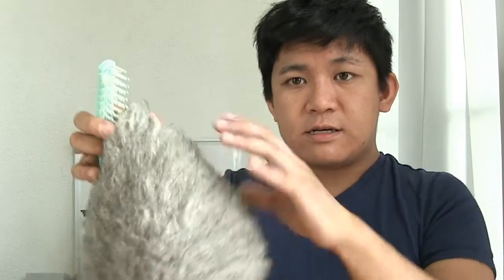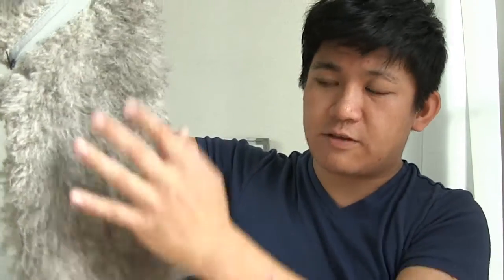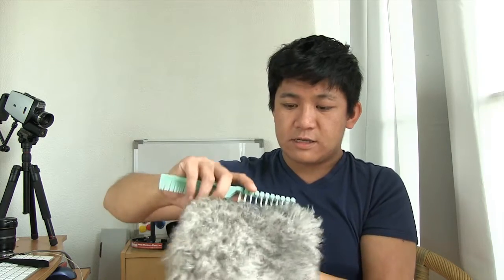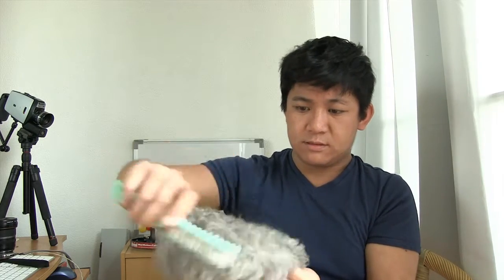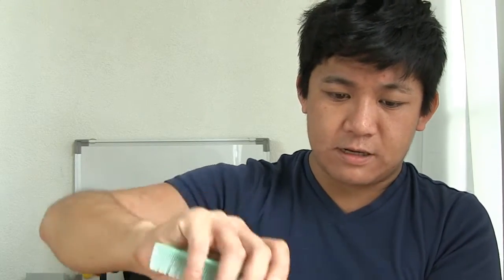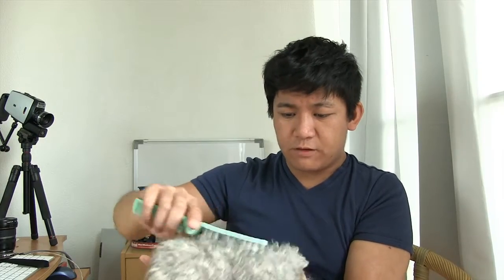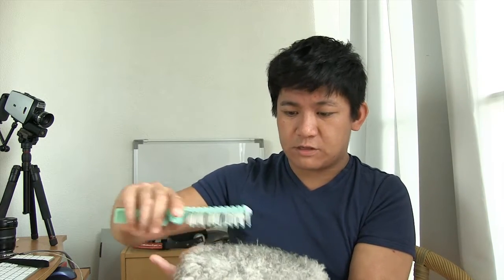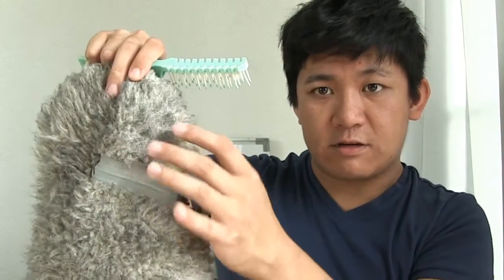Fixing a Deadcat by Chung Dha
I recently bought an old sound blimp 2nd hand for most part it looks good and useful, but only the deadcat didn't look at fluffy as it should. It looked more like a poodle than a cat. However instead of just directly ordering a replacement, I try fixing it. As I know Rycote normally supply a comb with new deadcats, so I tried to just do that and comb it. And it works quite good and the result was that is looks like a brand new Deadcat and it works better than before.